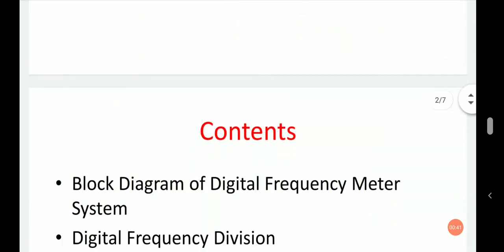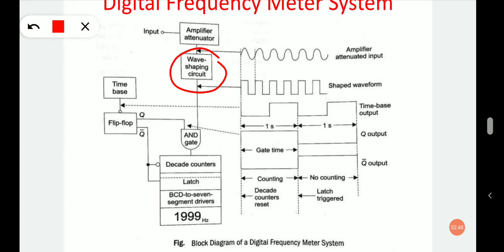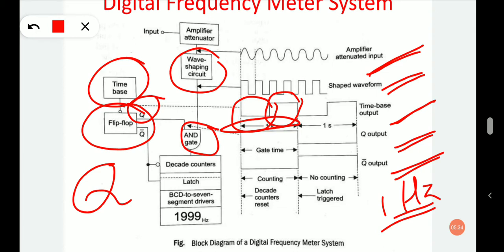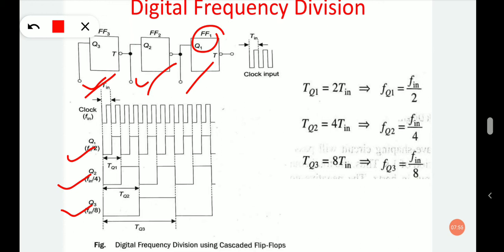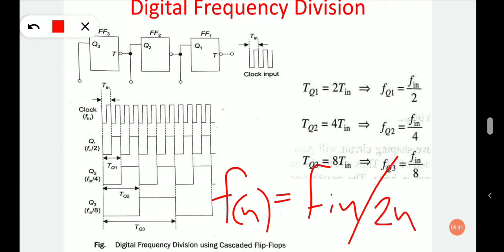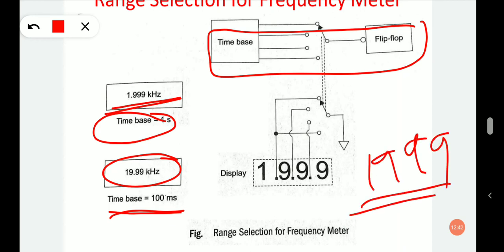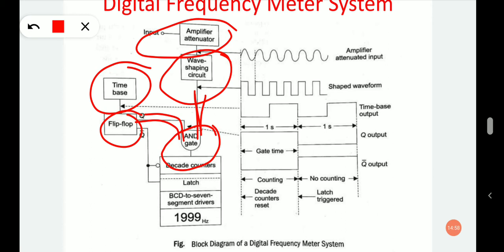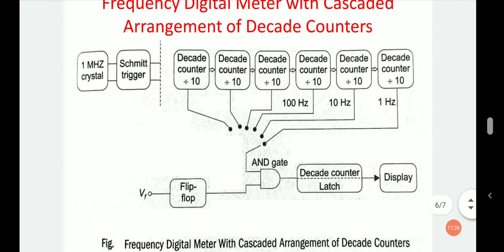Digital Frequency Meter